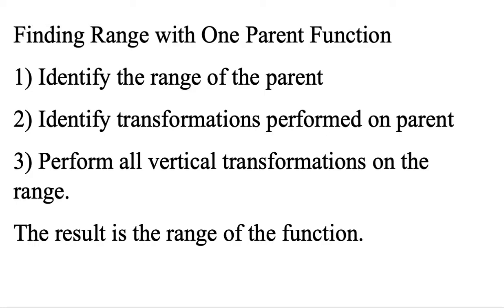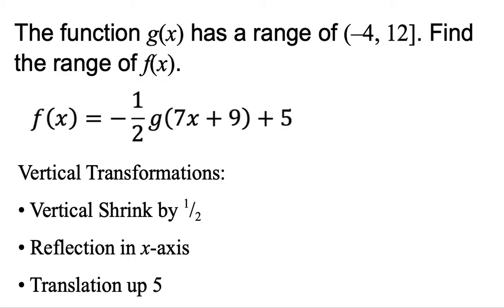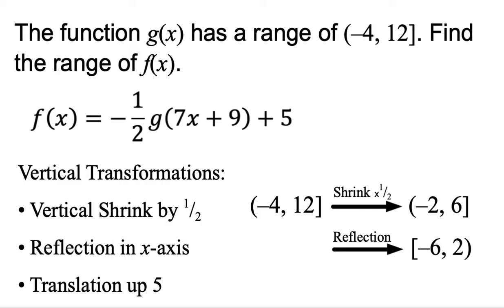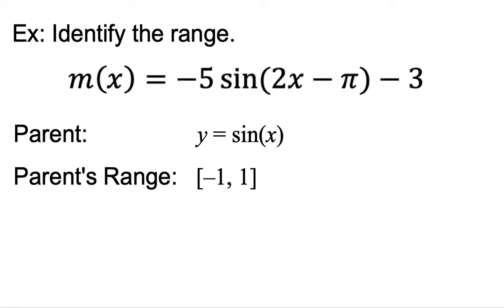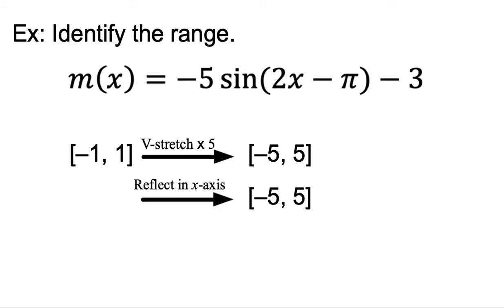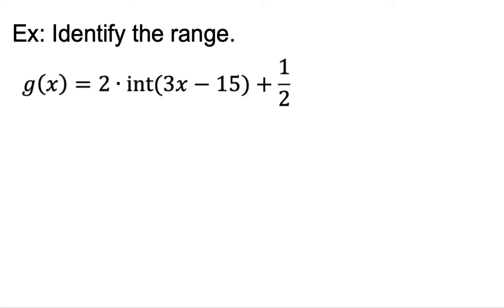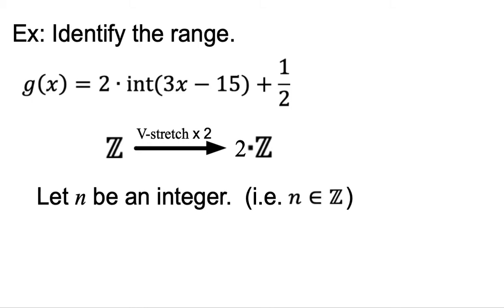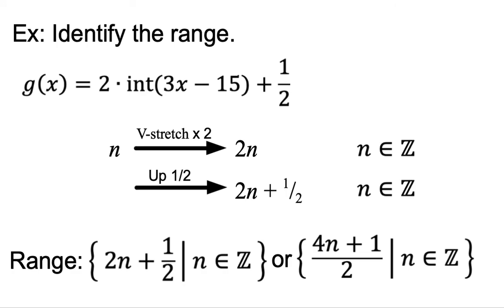Finding the Range of a Function - One Parent Case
A review of the process for finding the range of a function obtained by transforming another function with a known range.